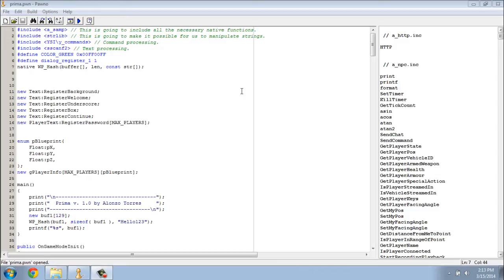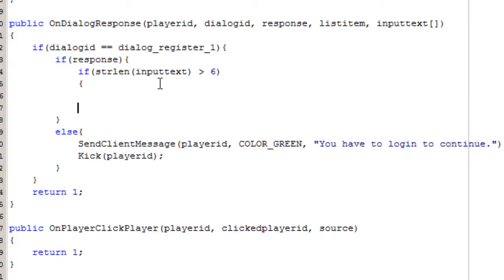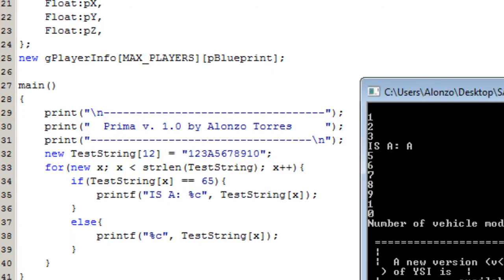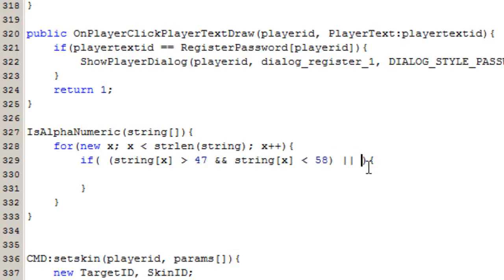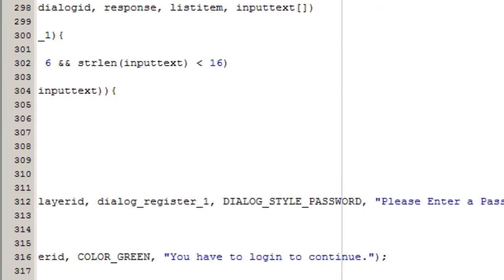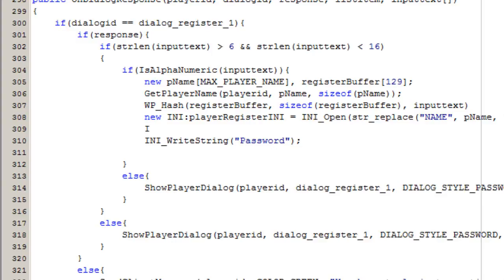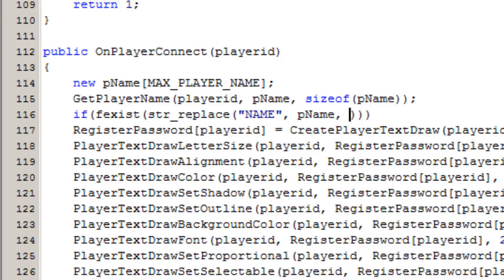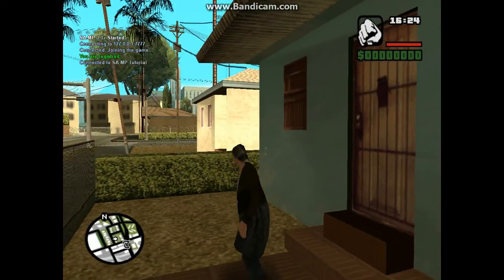SA-MP Scripting for Beginners Tutorial Series - Part 12 - ASCII and Y_INI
This is the twelfth tutorial in the SA-MP Scripting for Beginners tutorial series and in this video we're going to take a look at ASCII for Alphanumeric features as well as storing player's information using Y_INI by Y_LESS.